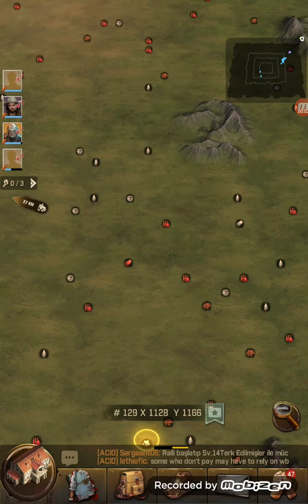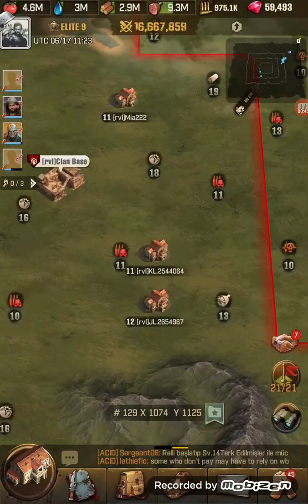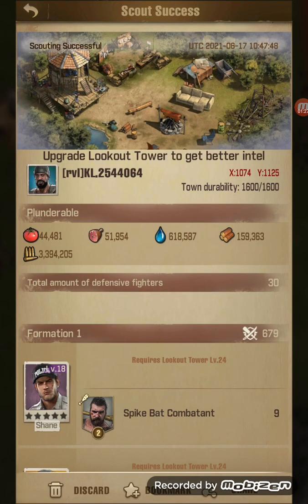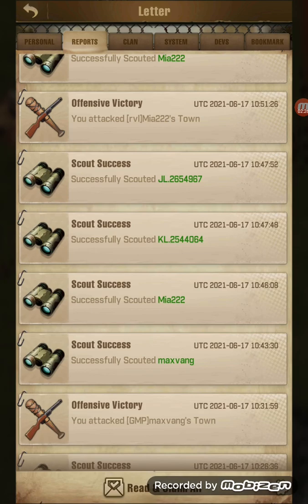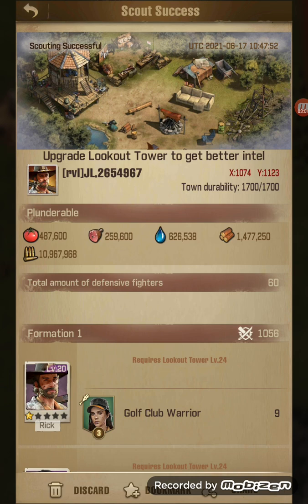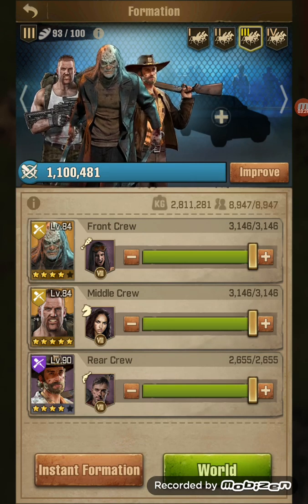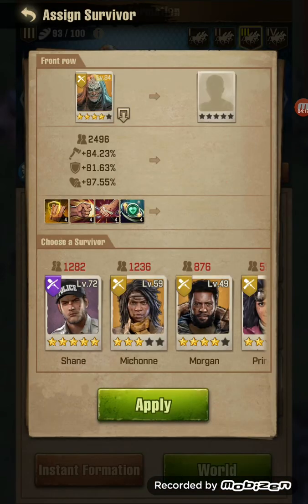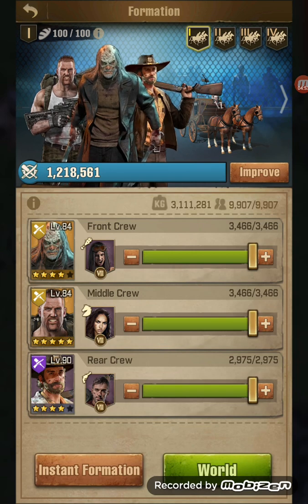The Walking Dead Survivors Farming Inactives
How to get the most resources from inactive bases